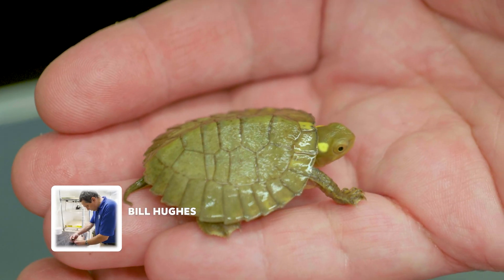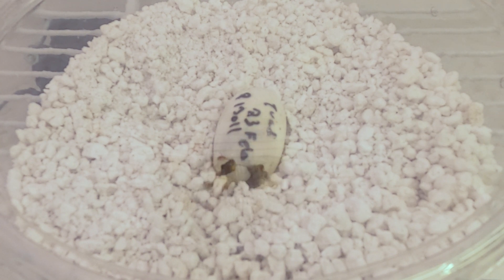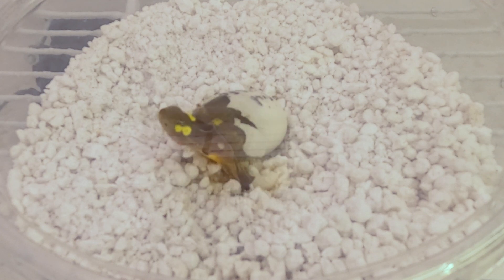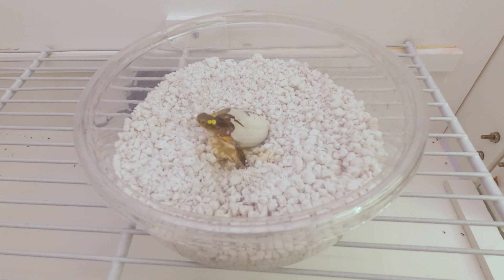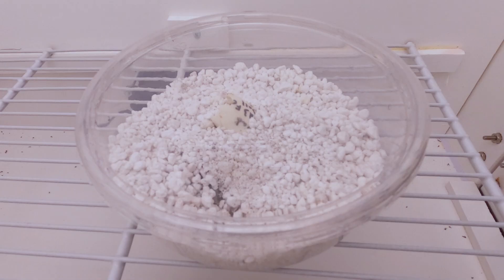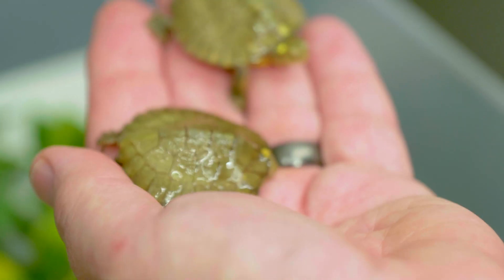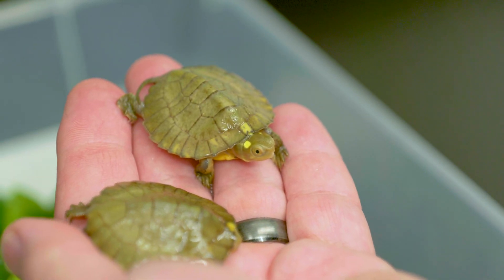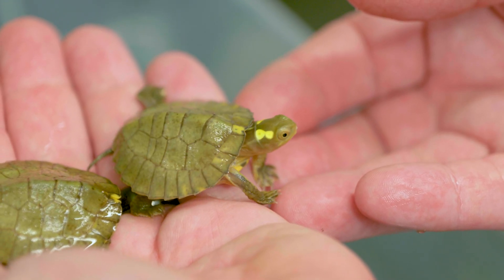Watch a CRITICALLY ENDANGERED Turtle Hatch From Its Egg!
When our herpetologists checked in on a pair of incubating Four-eyed Turtle eggs, he noticed one already had hatched but the second turtle was still in the earliest stages of emerging. We managed to setup a camera to record the whole process (which took hours) and condensed it down to a bite-sized bit of cuteness!

This species is listed as critically endangered, but the Tennessee Aquarium has successfully hatched dozens of these turtles, helping to bolster the population in human care and better safeguarding the Four-eyed Turtle from the possibility of extinction.